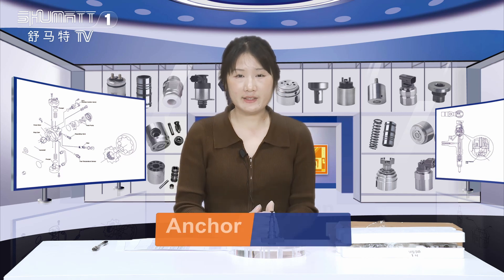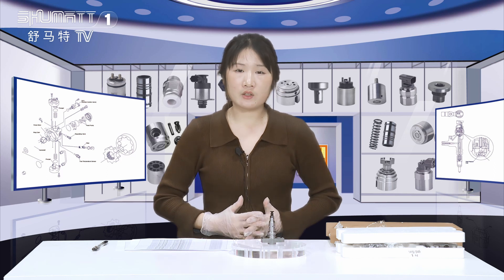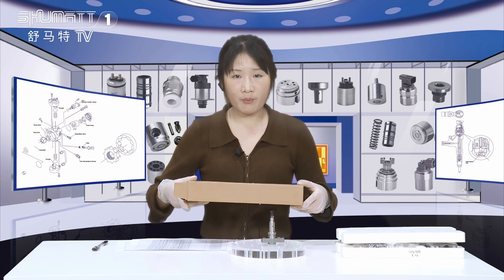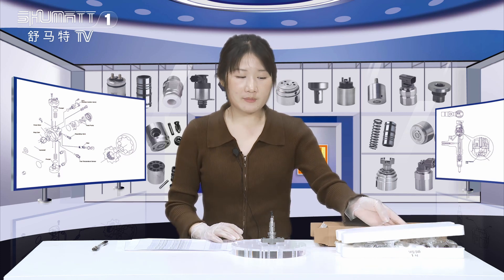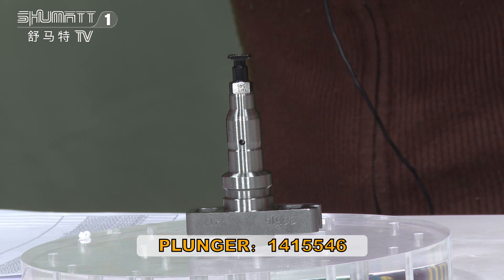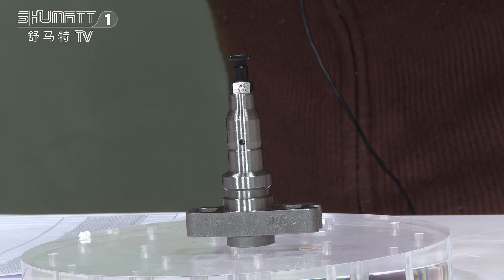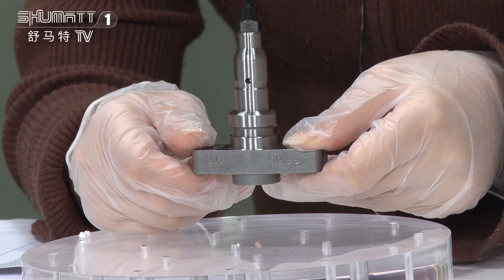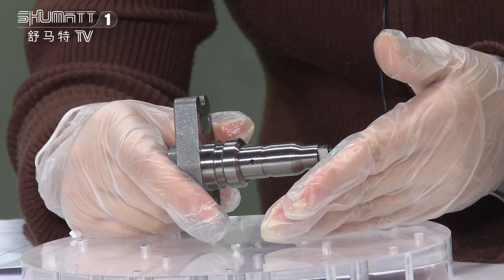#1415546 | oil pump plunger | MW series | OE:# 1418415546 | Diameter:φ10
★：Video introduction
 Brand : Shumatt
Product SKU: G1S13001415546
Product wrranty time: 6 months.
★：#1415546 plunger oil pump plunger Video character introduction ：Shumatt live streamer Caitlin#
★：#1415546 plunger Video guide introduction ：directed by the Schumatt production and broadcast team
★：#1415546 plunger Post-production introduction ：By the Schumatt film and television post-production department
★: #1415546 plunger Video venue introduction ：Product shooting is located in Schumatt's studio 1